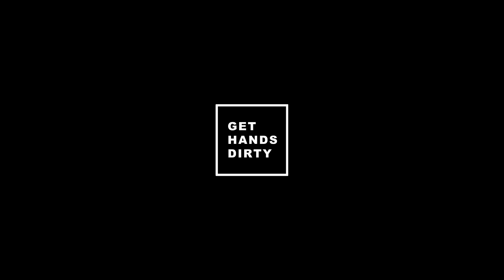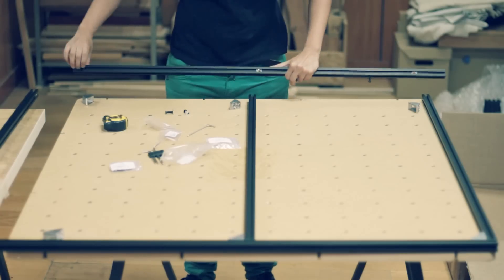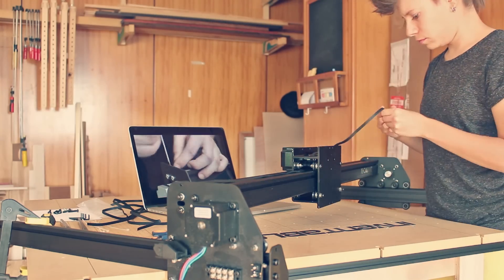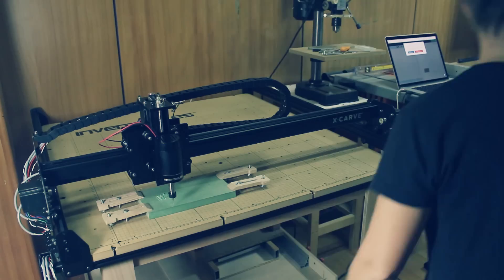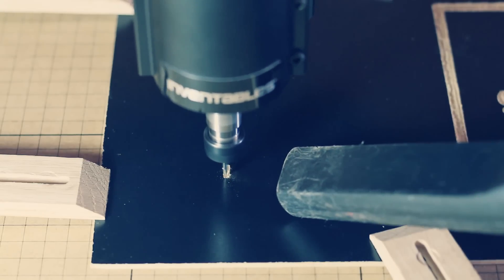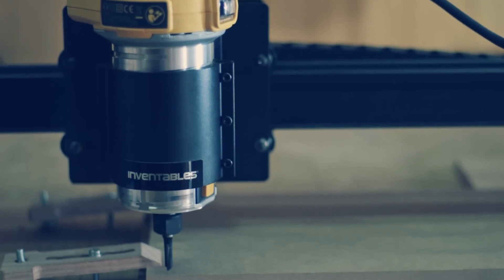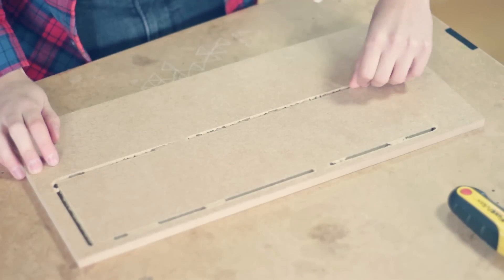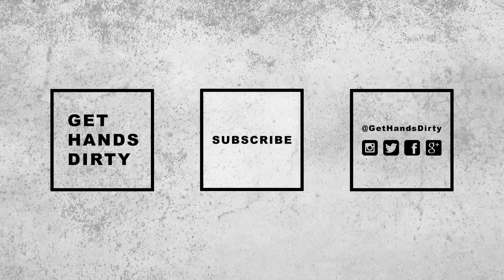X-Carve Experiments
This is my video review on the X-Carve CNC carving machine.